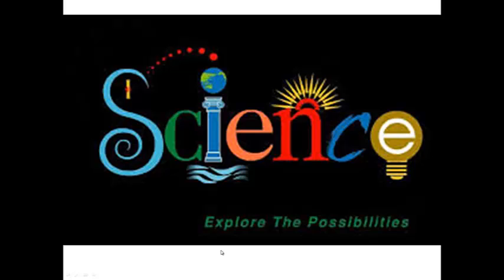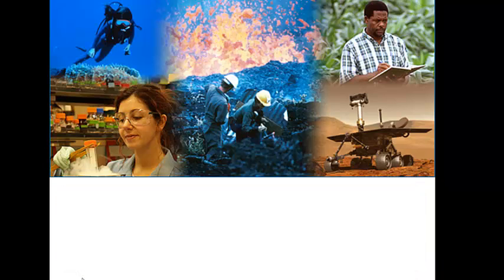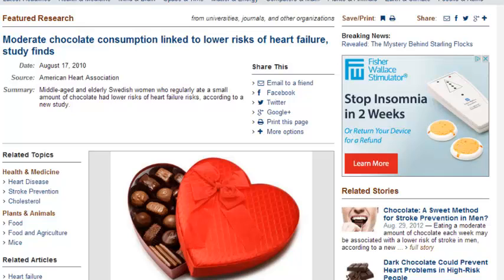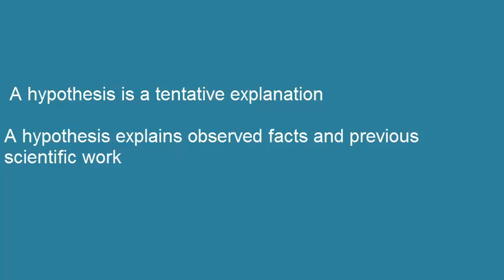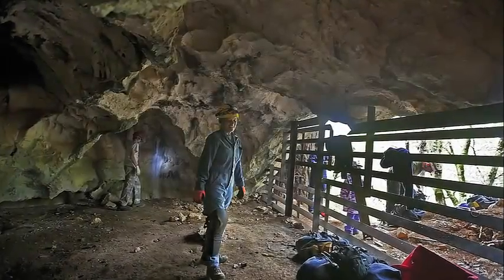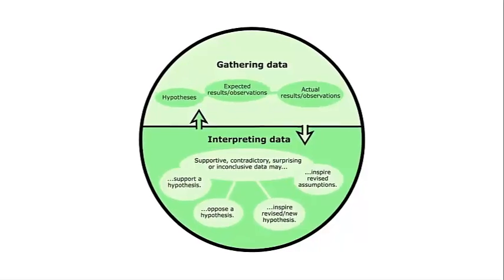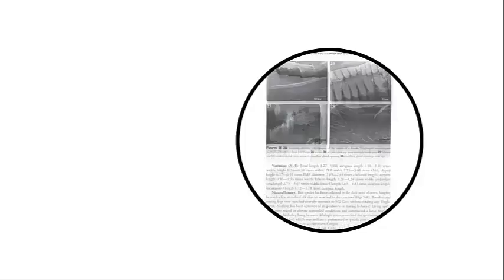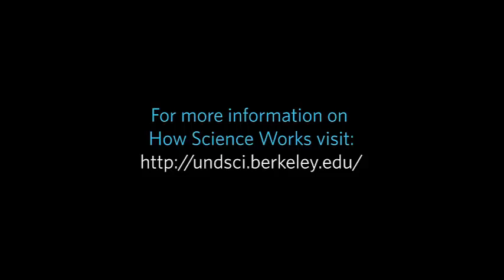What is Science and How Does it Work?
Overiew of the Science and the Process of Science
Video by the California Academy of Science
Attributes to the California Museum of Paleontology, UC Berkely